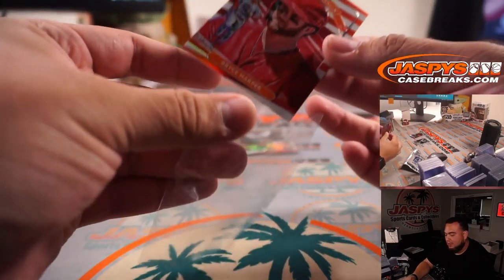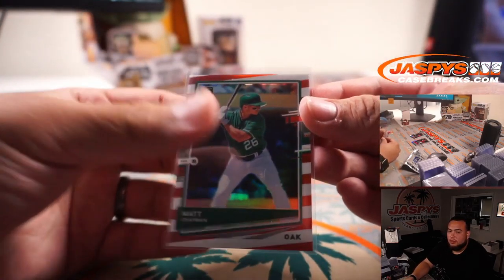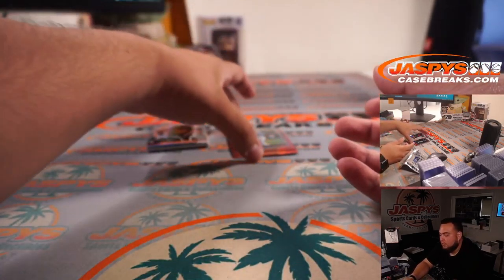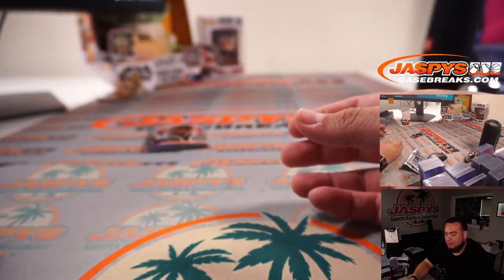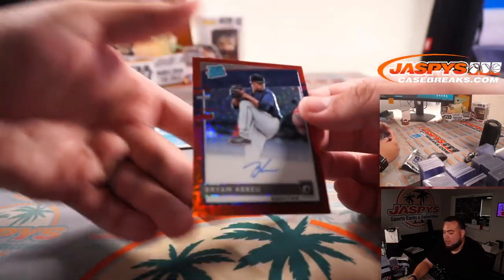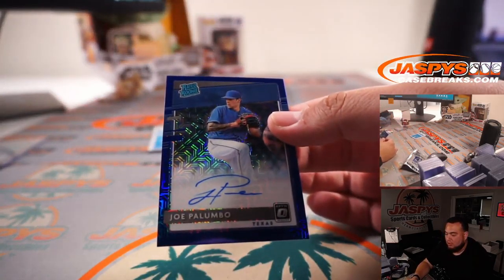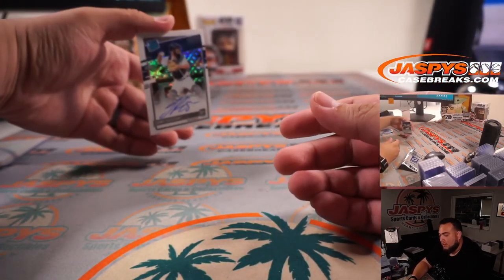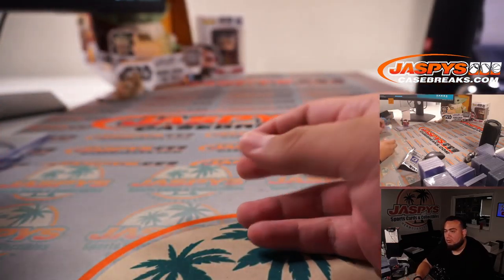Sun. 6/20/21 - 1x $1499.99 MYSTERY CRATE SPOT GIVEAWAY!* || 2020 Optic Choice 1-Box #27 *RT*